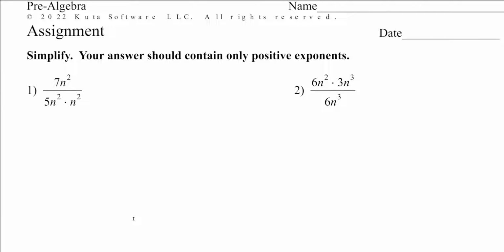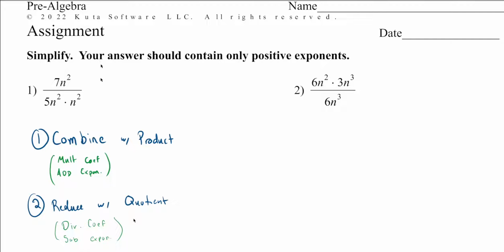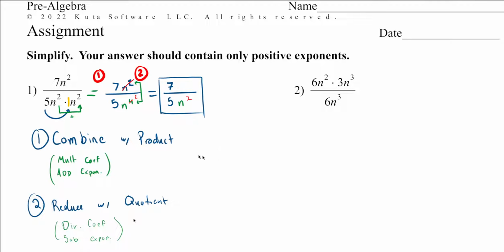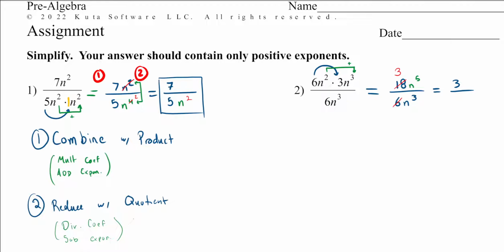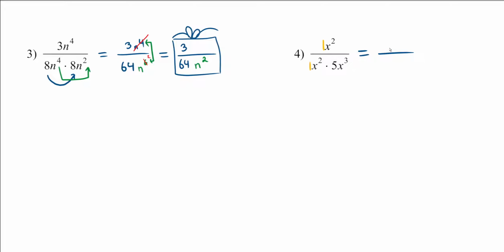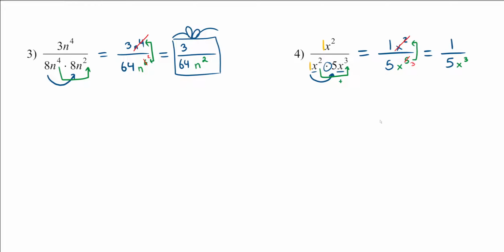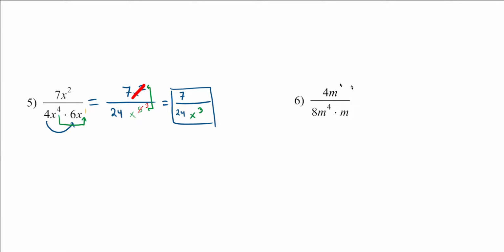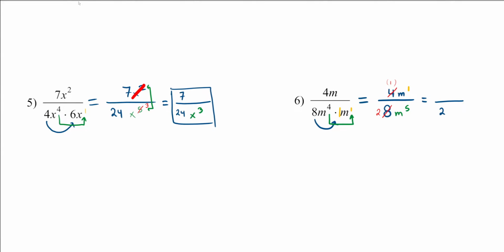7.) Simplifying Exponents (Practice Pt 1)